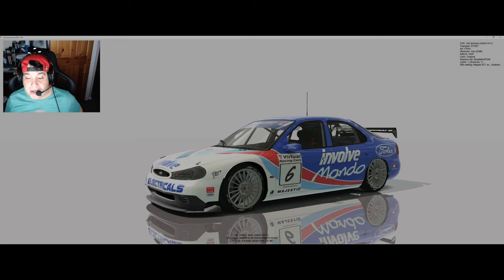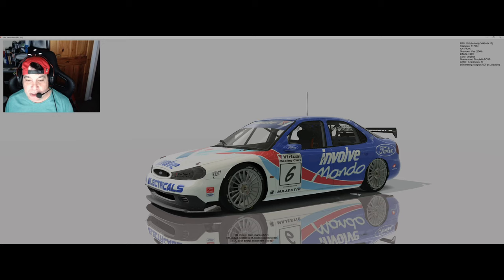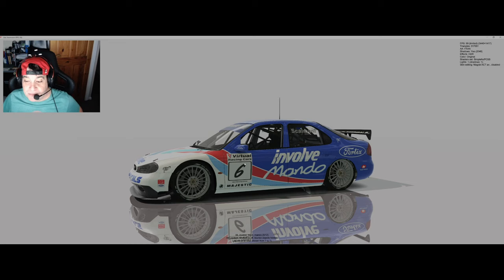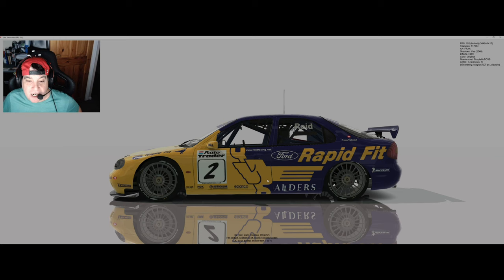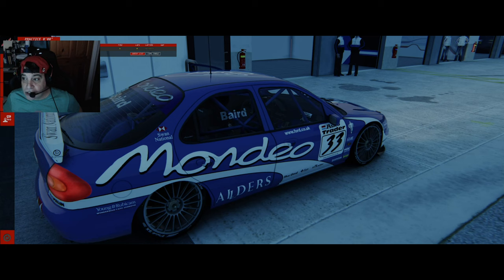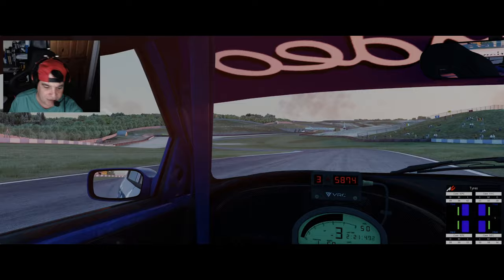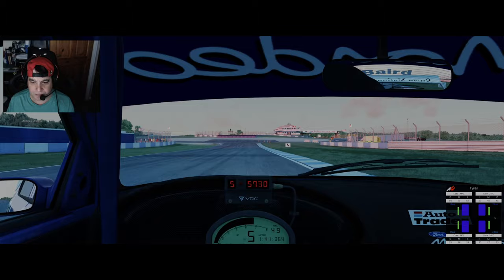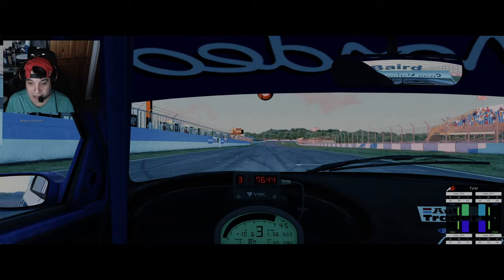VRC Touring Car Mod for Assetto Corsa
Quick chat and drive on the new VRC Mod, some non licenced but familiar looking touring cars. Complete with 3rd party 1997/98 BTCC skins